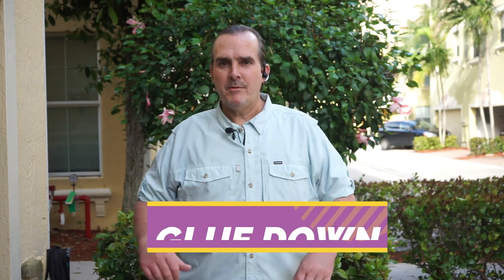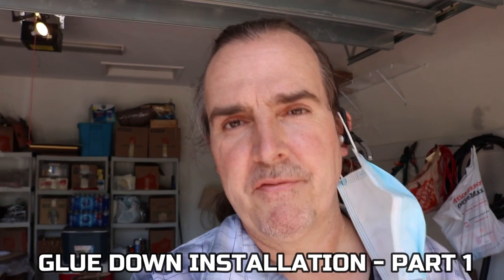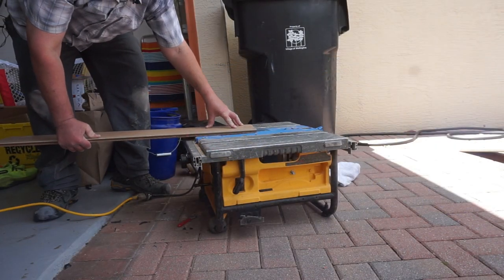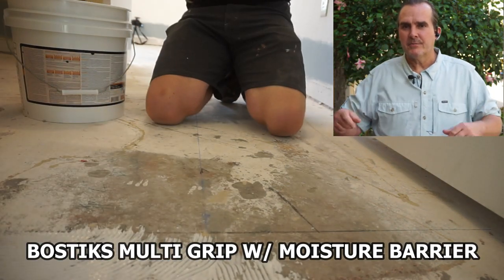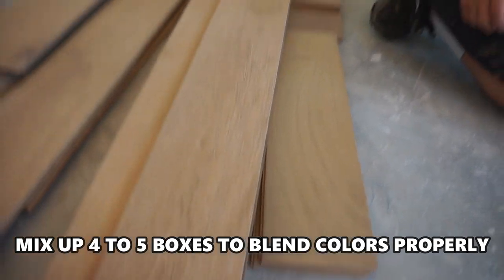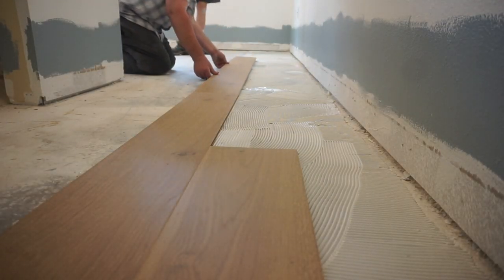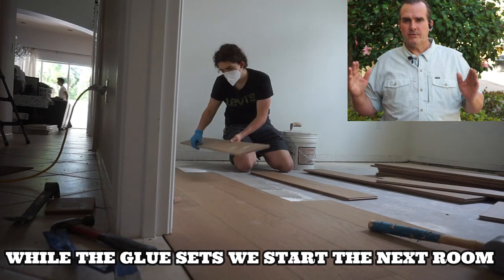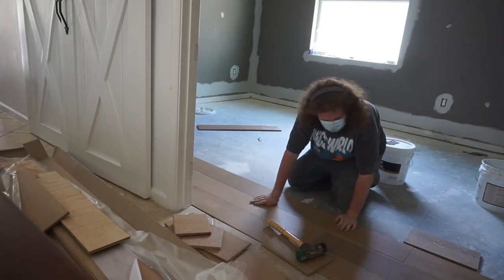DIY WOOD FLOORING INSTALLATION WITH GLUE - ENGINEERED WOOD, MOISTURE BARRIER, HOW TO, FOR BEGINNERS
DIY wood flooring installation with glue over concrete for beginners. Learn how we install this high end wood flooring from naturally aged floors Medallion Collection.  We do a glue down installation with Bostiks flooring adhesive.  Unlike the picture above we will show you how not to make a mess with your flooring adhesive in this series.  This is part one of this series and shows you the basics for getting started such as chalk lines and layout.  Be sure to ding the bell so you don't miss the next video in the series where we dive even deeper in glue down wood flooring installation using engineered wood flooring.

Watch and learn how we install our floors the right way with proven techniques that I have mastered over the last 20 years.

Here are some links to products I use and like (they are affiliate links so if you use them I will earn a small commission which helps keep this channel going.)

Silver caps door molding for sliders and doorways

front door molding

ALTERNATIVE FRONT DOOR MOLDING

-filler and caulking-

MY FAVORITE COLOR CAULKING

CLEAR SILICONE

COLOR PUTTY SET

MINWAX PUTY

STAINABLE FILLER

MY LAMINATE / VINYL CUTTER

or less expensive option by the same company

MY 2nd CHOISE FOR FLOOR CUTTER

FELT TO PROTECT FLOOR

MOISTURE Vapor Barrier

Good Luck and please send me any questions you might have. Please "Like" this video as that helps get our videos suggested to more people!
Let me know below in the comments WHICH products or installation techniques you'd like to see in the future videos